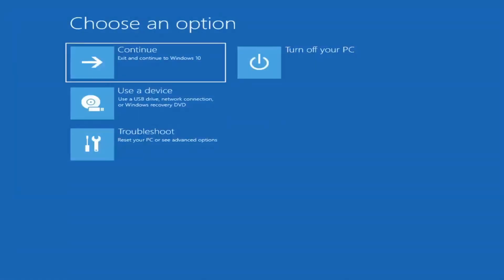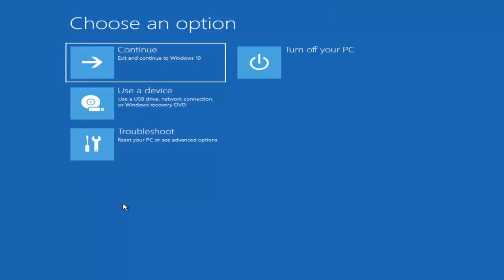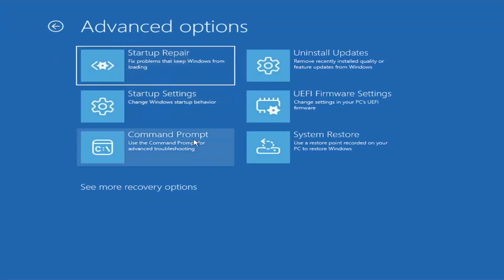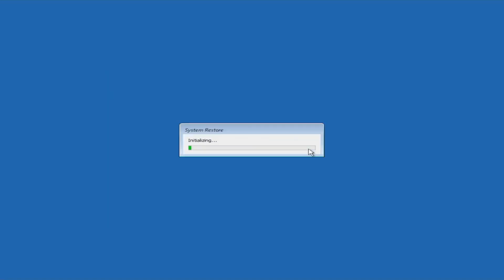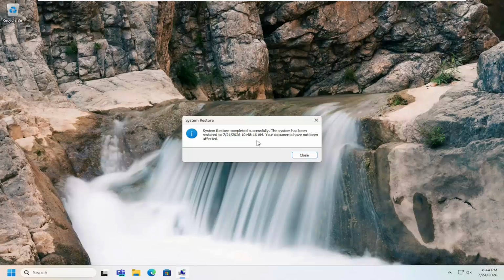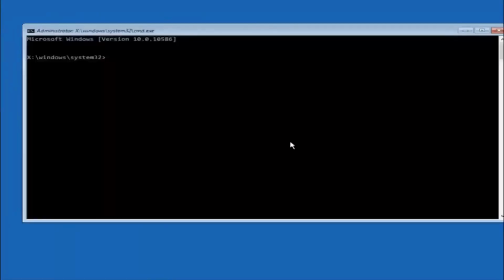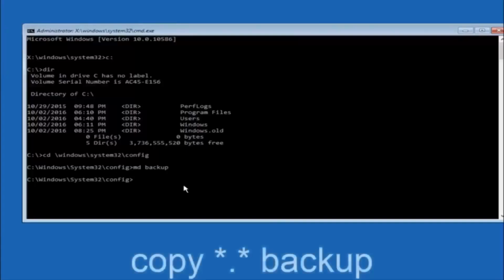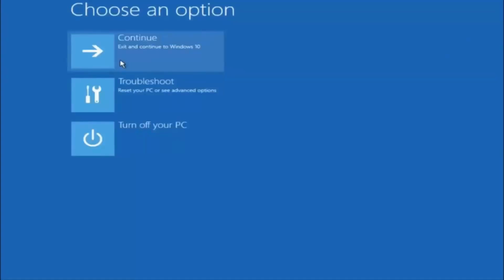How To Fix Blue Screen on Dell OptiPlex 7090 [Solution]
Blue Screen errors on a Dell OptiPlex 7090 can interrupt productivity and prevent Windows from running normally. This video focuses on the topic of Blue Screen issues affecting the Dell OptiPlex 7090, covering common causes that may contribute to unexpected system crashes and stability problems. Whether the error appears during startup, after a Windows update, or while using everyday applications, understanding the issue is an important part of identifying the problem. This tutorial provides helpful information about Blue Screen errors without walking through the repair process.

This tutorial is intended for users experiencing Blue Screen problems on a Dell OptiPlex 7090 and looking to better understand the topic. It discusses Windows system stability, desktop performance concerns, and common crash scenarios that may be associated with Blue Screen errors. Whether the issue happens occasionally or every time the computer starts, this video offers valuable context about the problem without explaining the repair steps. It is a useful resource for anyone searching for Dell OptiPlex 7090 Blue Screen troubleshooting, Windows crash information, and desktop error solutions.